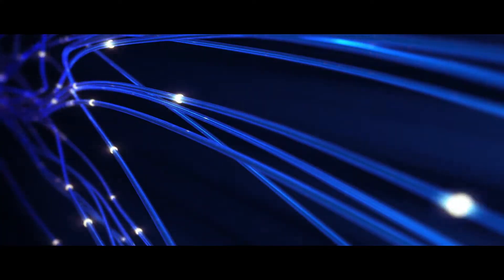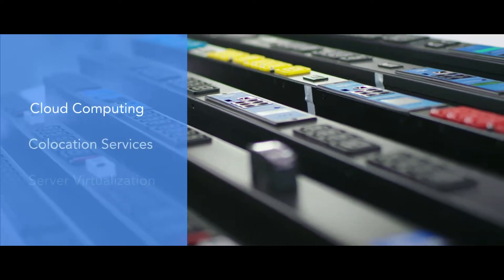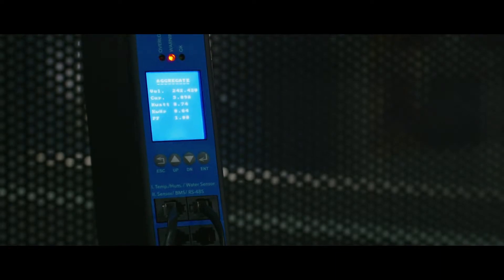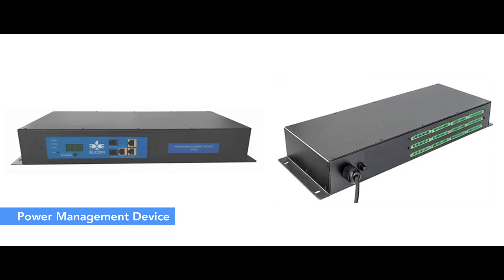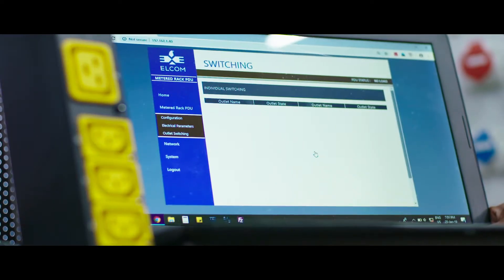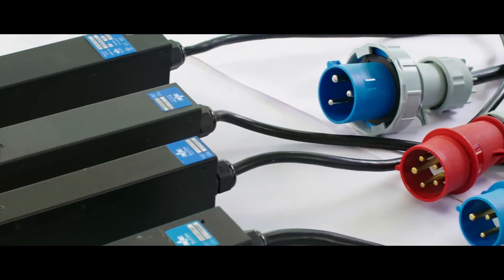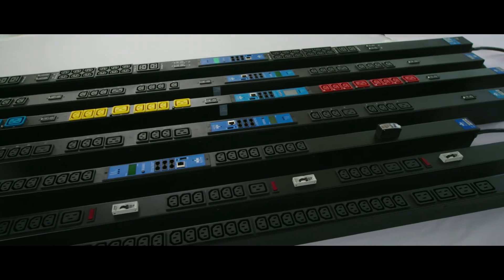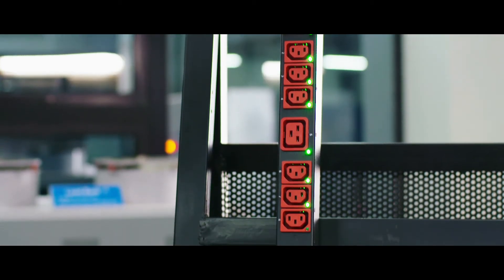Elcom's Smart Power Distribution Solutions for Data Centre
Elcom International has been continuously investing and expanding its PDU family offering to serve the Data Center customers for their mission-critical operations. We make Smart Power Distributions Units which help in monitor and control your data centre power needs.